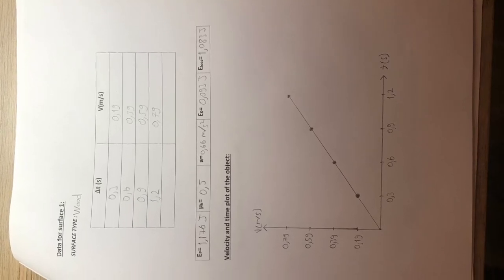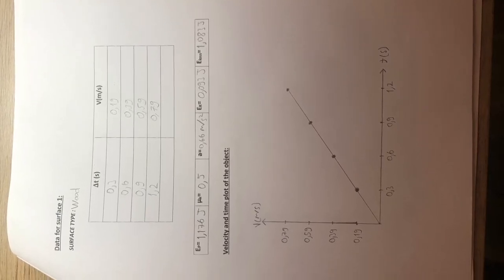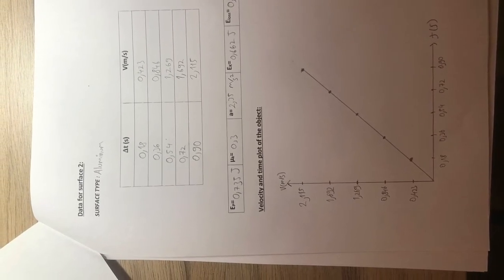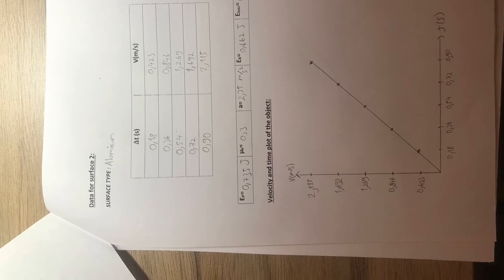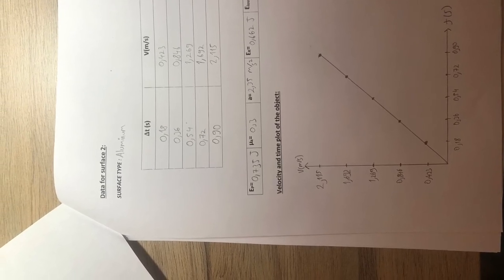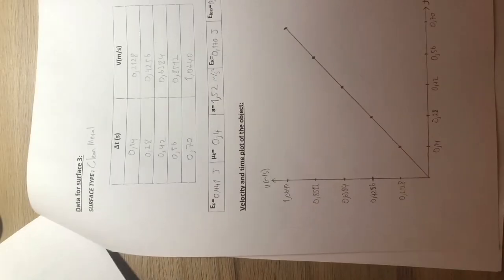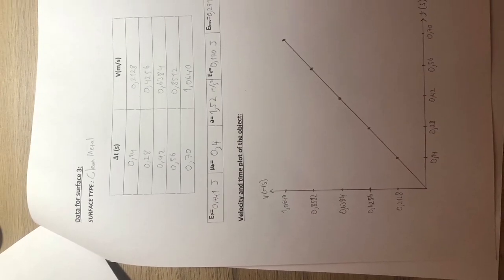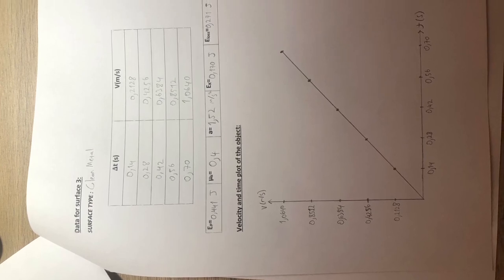Bilkent PHYS101 Lab Project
Cankut Budak 22001817